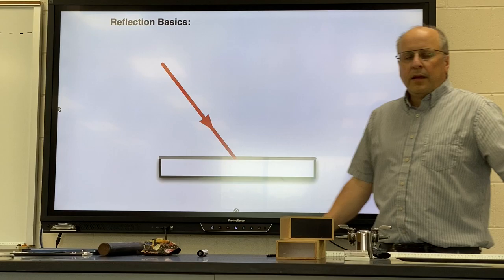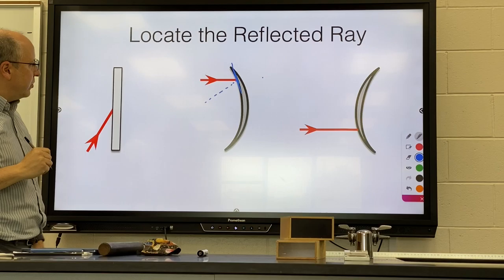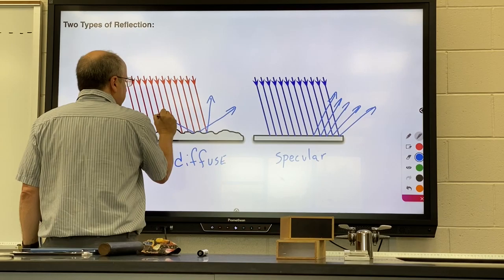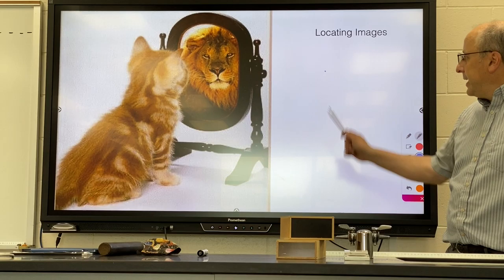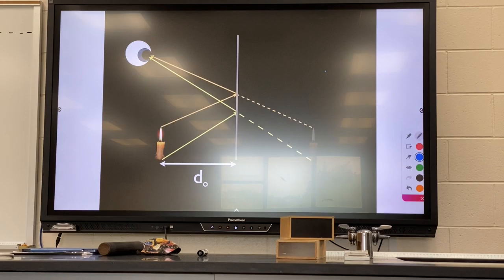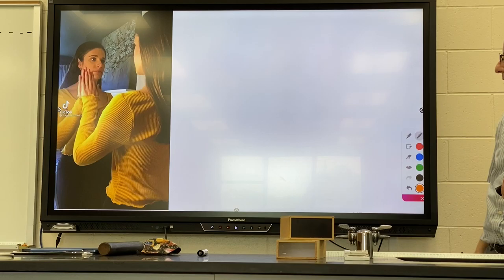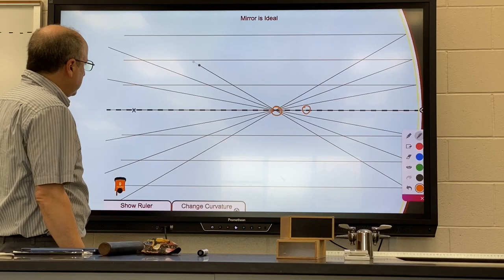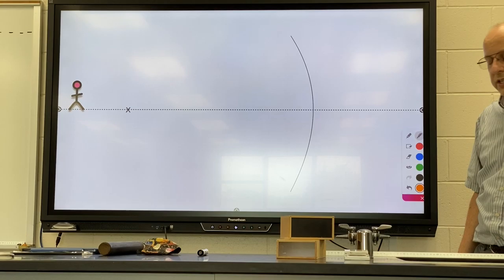Mirror Basics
Notes for students not in class